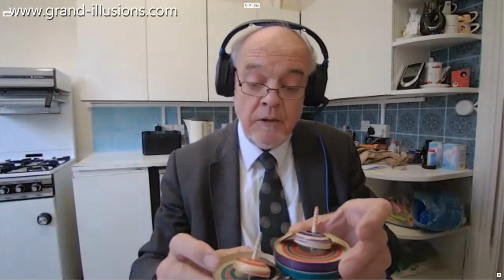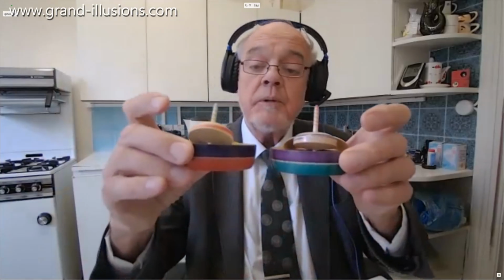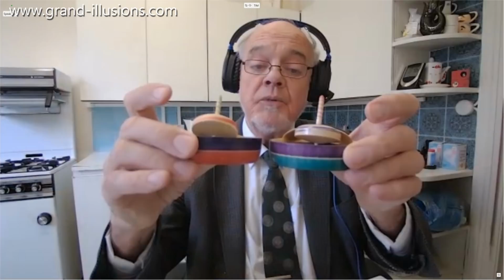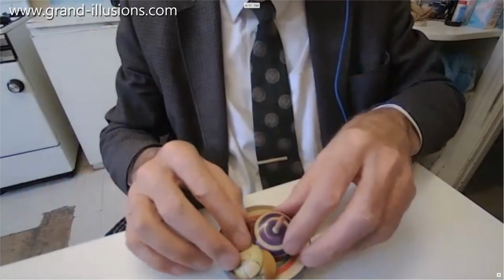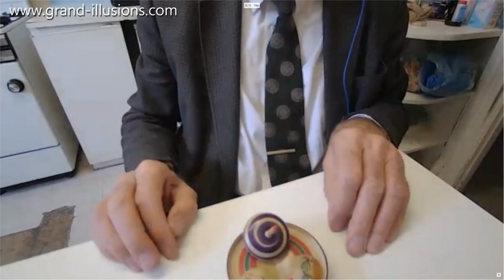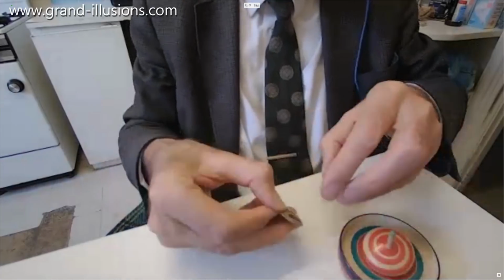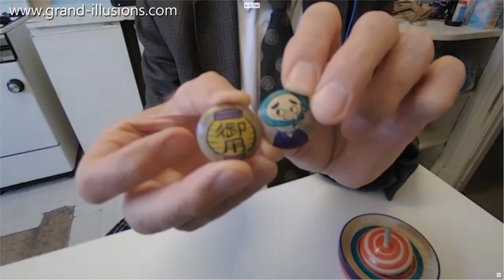'Run After' Spinning Tops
The 'Run After' Spinning Top is an intriguing top that comes from Japan. The wooden top itself looks fairly normal. You could just spin it on the table top like any regular top.

However this top comes as a set - there is a wooden base, and you spin the top in the base. And then there are two wooden discs, which will have some kind of a design or picture on them. The two discs sit inside the base, and rest against the side of the top, so they are at an angle. You can spin the top first, and then add the two discs, or you can spin the top with the discs already in place.

Once the top is spinning, something unusual happens. The two discs whizz round the outer edge of the base, driven by their contact with the spinning top. But wait... what's that? One of the discs has overtaken the other one - and it is always the same disc that does the overtaking.

The overtaking disc is ever so slightly smaller than the other disc, and therefore when it leans against the top it is at a slightly steeper angle, and as a result it touches the top slightly nearer the top's edge. The end result is that this disc will go faster around the base. In fact it goes underneath the other disc, so really it undertakes rather than overtakes.

The first design Tim shows is a tortoise and a hare. And of course the tortoise keeps undertaking!

The rabbit and the tortoise had a race
You know, the tortoise won;
The rabbit came in second,
A little hot cross bun!

The other design shows a robber being chased by the police. Intriguingly, the robber is represented by a face, but the police disc is a lantern with some Japanese text on it. We think it says 'Police' but maybe someone can tell us what it really says?